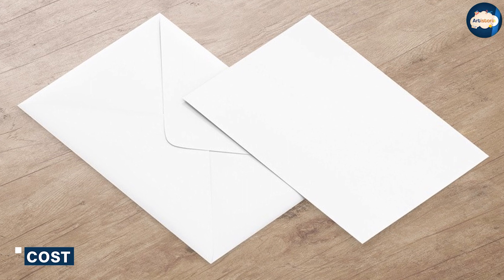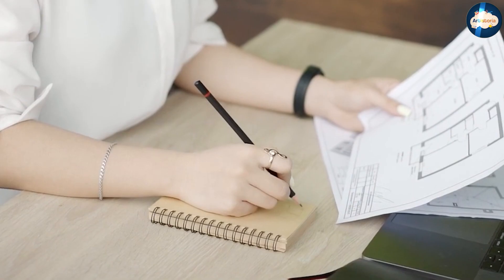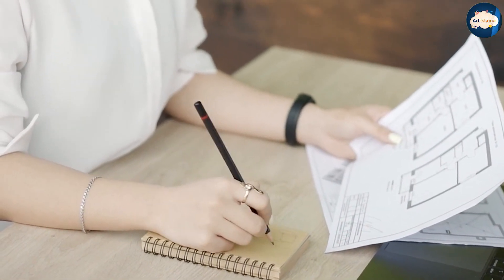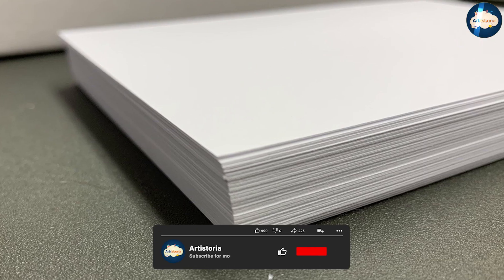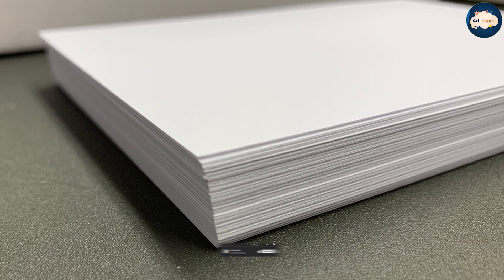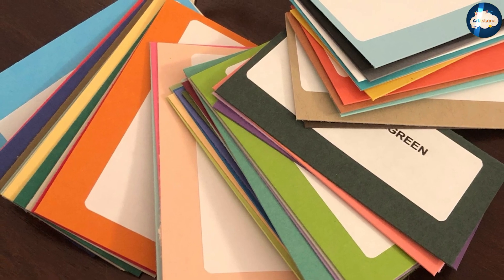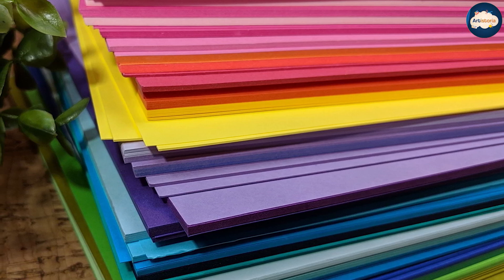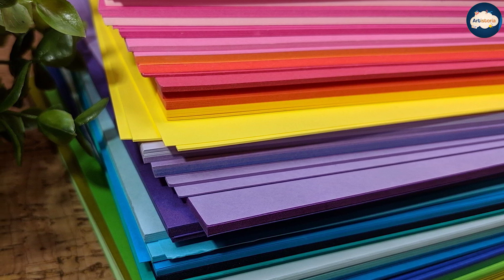text weight paper vs cardstock - What's The Difference?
Welcome to our latest video where we delve into the fascinating world of paper! In this episode, we explore the differences between text weight paper and cardstock, providing you with valuable insights to make informed decisions for your projects.

When it comes to paper choices, understanding the variances is crucial. Text weight paper, known for its lightweight and versatile nature, is commonly used for documents, brochures, and flyers.

Join us as we take you through the characteristics of each paper type, including thickness, finish, and potential applications. We'll discuss the varying weights available for text paper and cardstock, highlighting the importance of choosing the right one for your specific needs.

Additionally, we'll explore the printing and handling considerations for both paper types, as well as their compatibility with different printers and finishing techniques. Our expert tips and recommendations will help you achieve professional results, whether you're designing stationery, creating unique crafts, or printing important documents.

So, if you've ever wondered about the differences between text weight paper and cardstock, or if you're looking to elevate your printing and crafting endeavors, this video is a must-watch! Join us as we navigate the diverse world of paper and empower you to make the best choices for your projects.

Share your thoughts and questions in the comments section below.